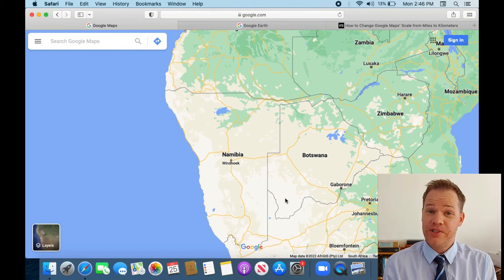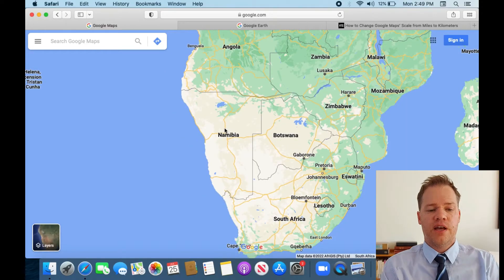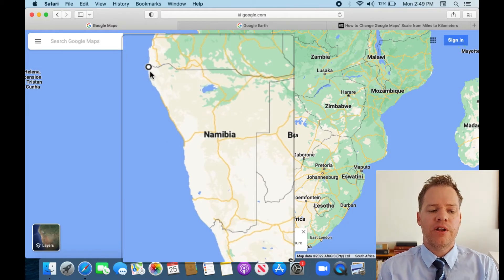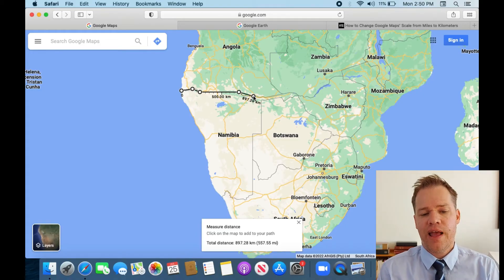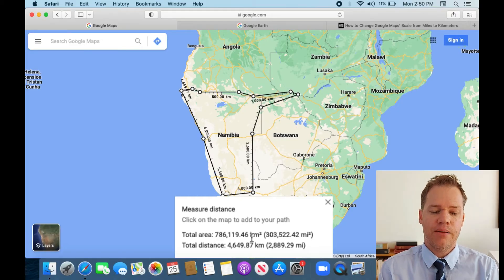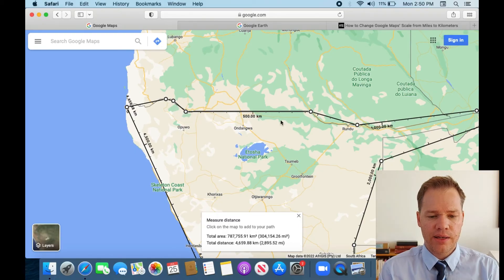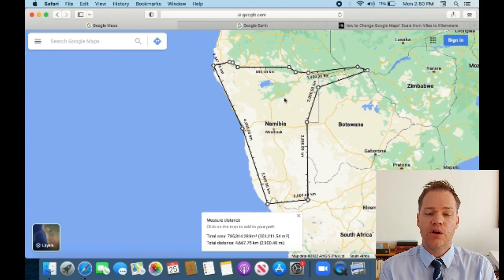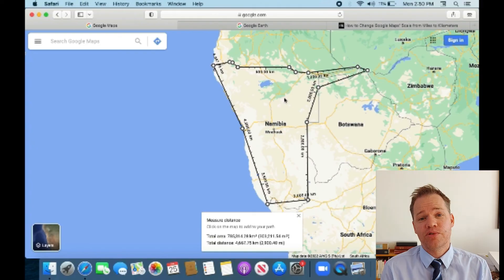Google Maps how to measure area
How to measure area in Google Maps without doing any calculations. This can also be used to measure your property field/plot.